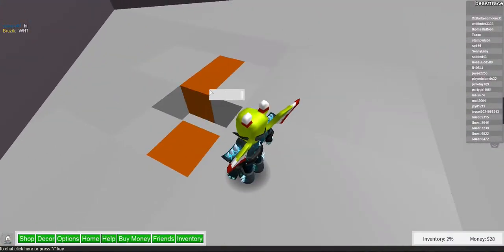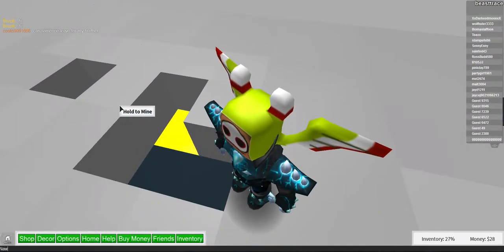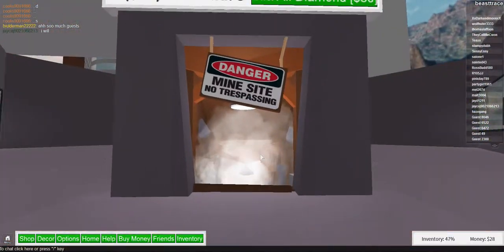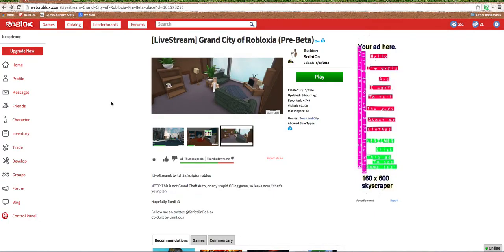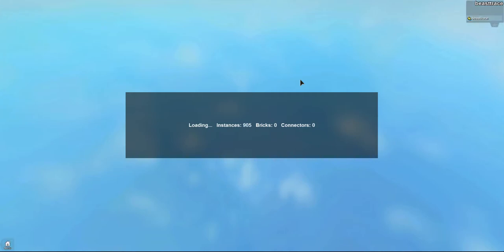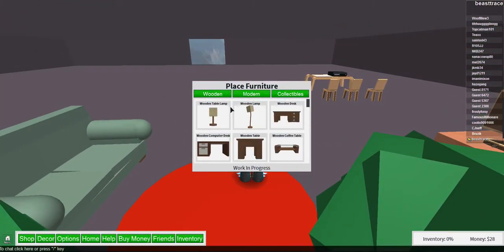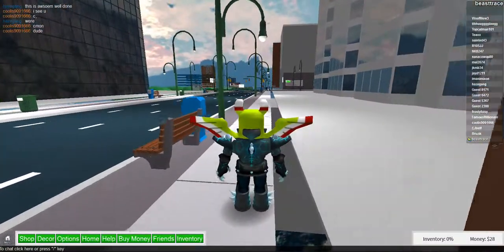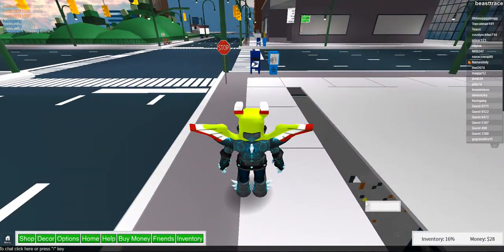Let's Play: ROBLOX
Hey guys Im not making anymore minecraft videos anymore because it got boring. So I'm making ROBLOX videos now.